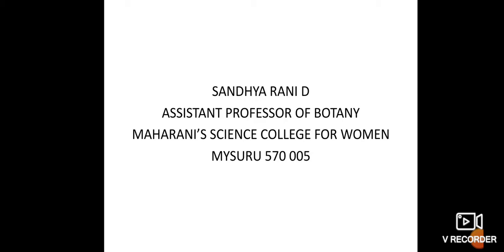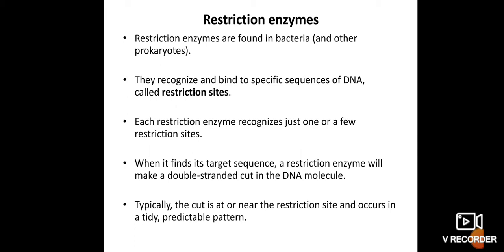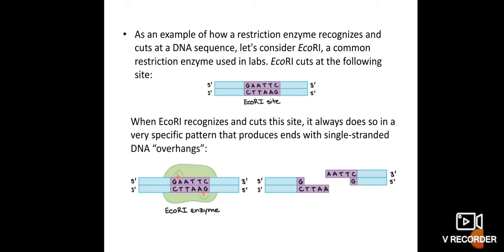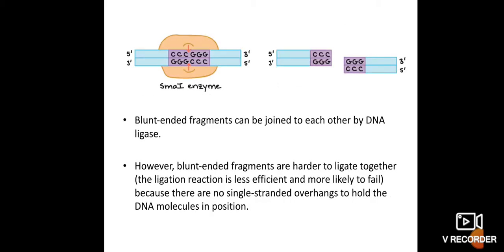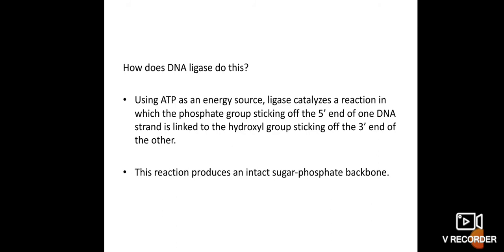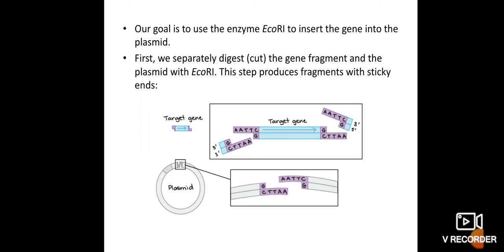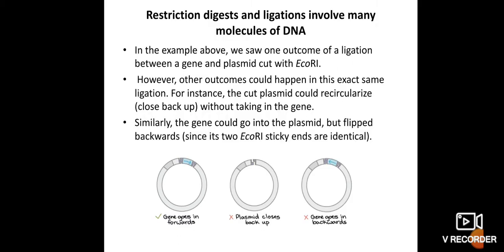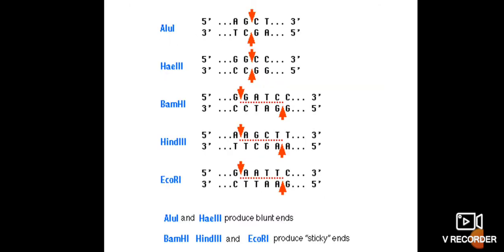Botany P4- Restriction enzymes/ endonucleases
for II BSc/ 4th sem students of MSCWA, MYSURU